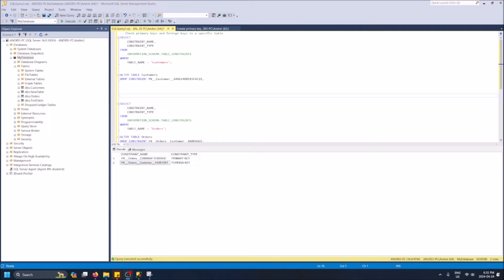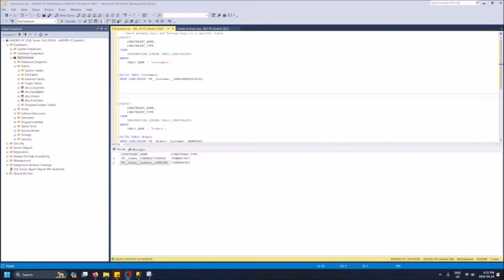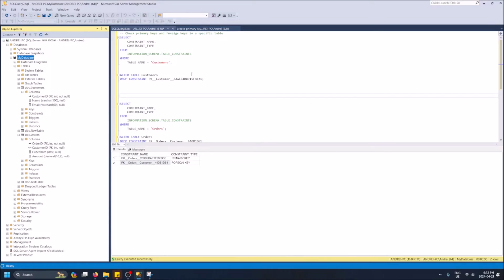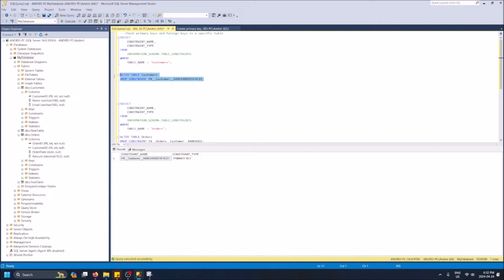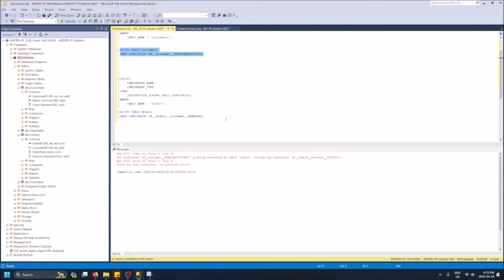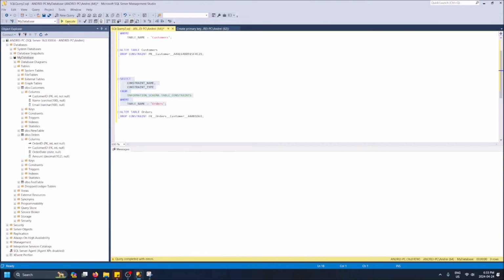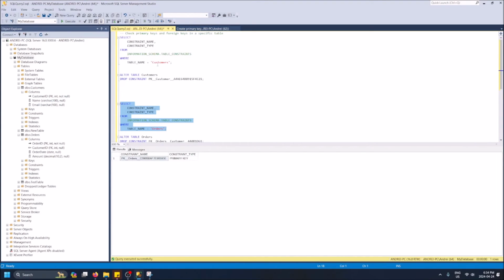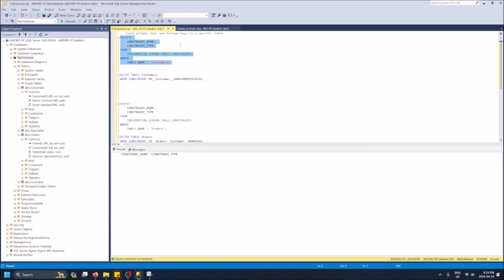How to Drop Primary and Foreign Key Constraints from Your Tables in SQL Server!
How to drop primary and foreign key constraints from your tables in Microsoft SQL Server! Also how to check if the table has any constraints in the first place!

Script used in video:

SELECT
  CONSTRAINT_NAME,
  CONSTRAINT_TYPE
FROM
  INFORMATION_SCHEMA.TABLE_CONSTRAINTS
WHERE
  TABLE_NAME = 'YourTableName'

DROP CONSTRAINT [Constraint Name]